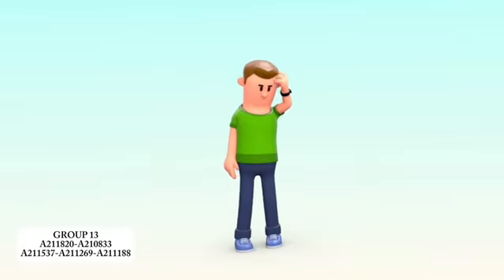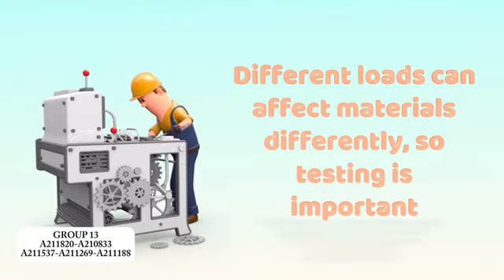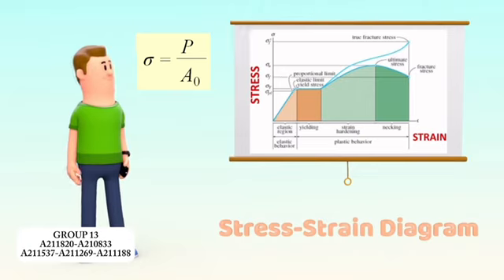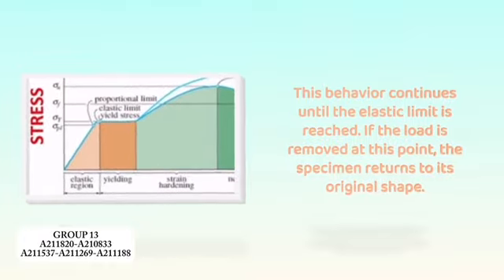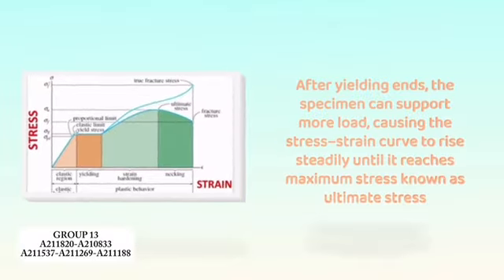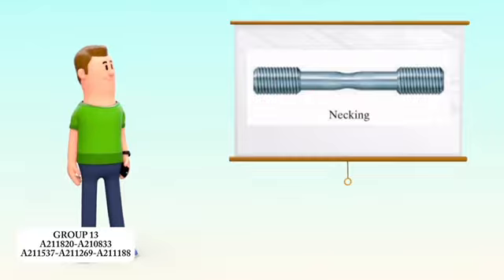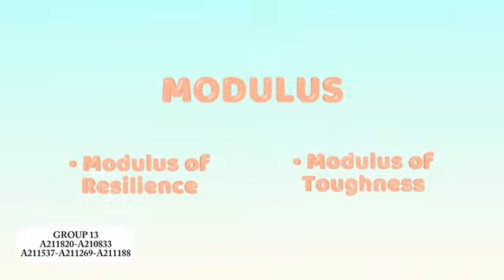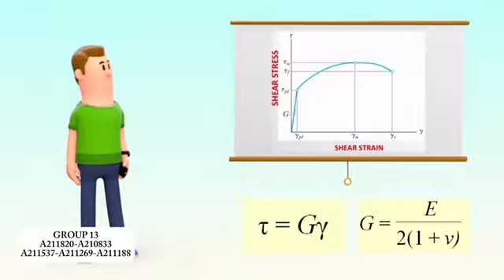Mechanics of Materials: Mechanical Properties of Materials (G13)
This is an educational video on Mechanics of Materials subject about chapter 3, which is mechanical properties of materials. This video is prepared by:
A211820 NUR IRDINA ILMUNA BINTI MOHAMAD SALZELI
A210833 ELI SYAZWANI BINTI AZIMAN
A211537 NUR HANIS HANANIA BINTI SAHA
A211269 SITI AISYAH SYUHADA BINTI MOHAMAD AZNAN
A211188 IRDINA IMAN BINTI MOHD KHAIRUL SABRI